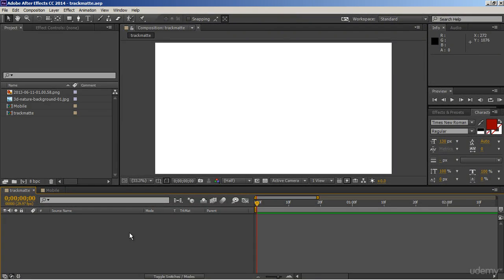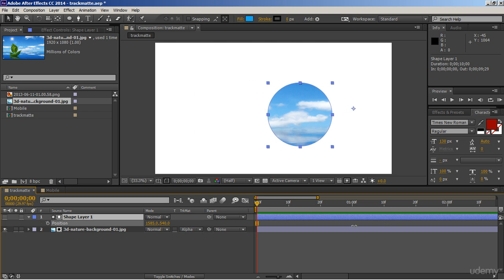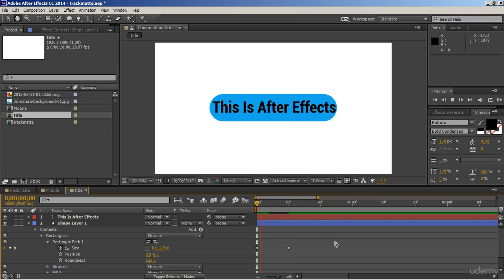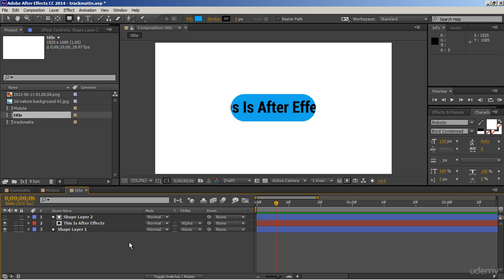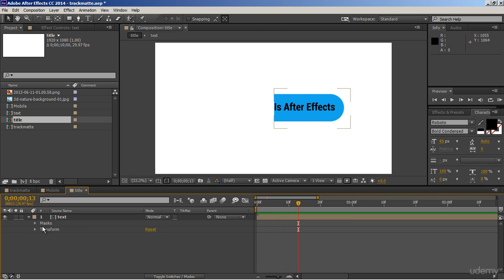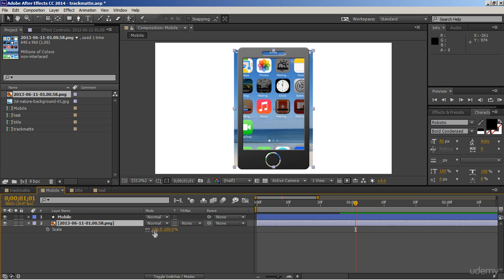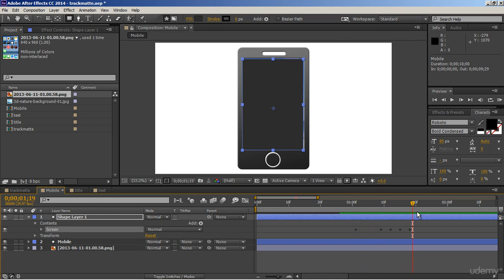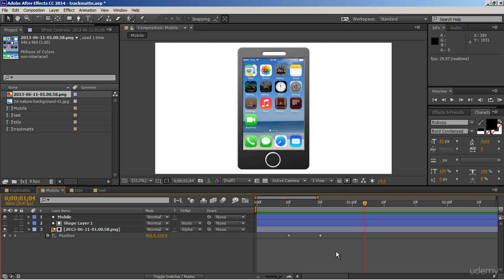After Effects Create Motion Graphics & Advertising Videos Udemy 30